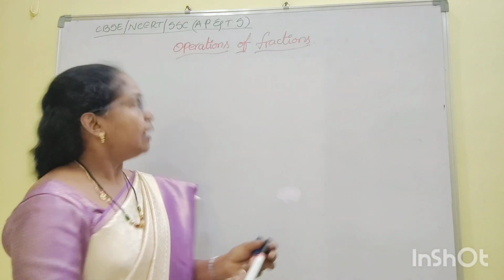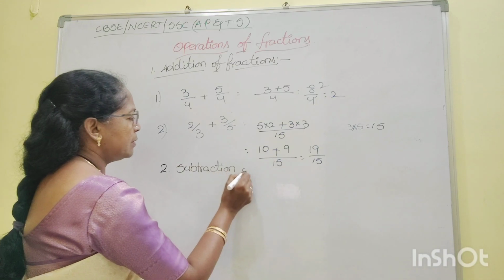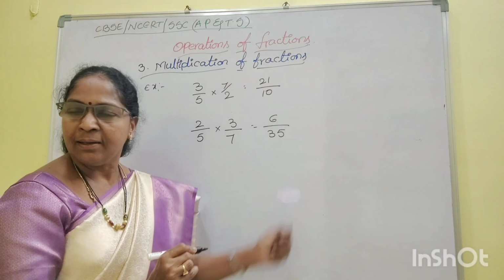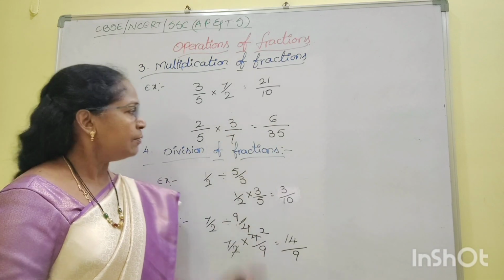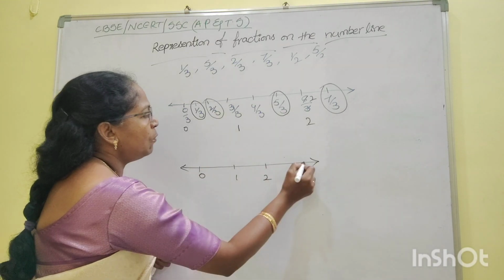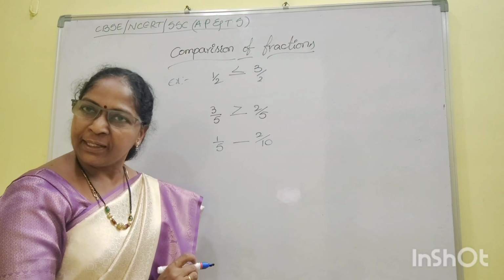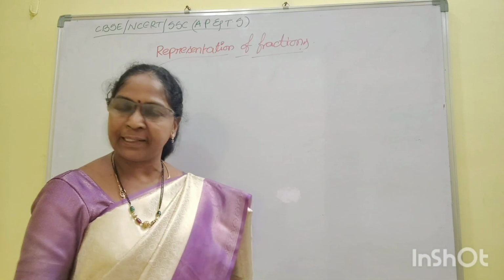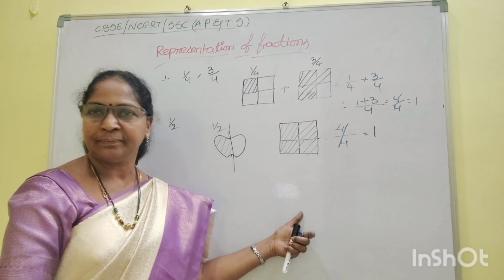Operations of fractions l Comparison of fractions l representation of fractions on the number line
maths # fractions operations of fractions comparision of fractions / representation of fractions on the number line

In this video you will learn ,How to add the fractions, subtract the fractions, multiply the fractions and division of fractions? how to represent fractions on the number line ?  and also How to compare the fractions?

Hope our videos are useful for you to learn and explore many new concepts in maths which will make it easy for you to learn many things.

If you like like our videos